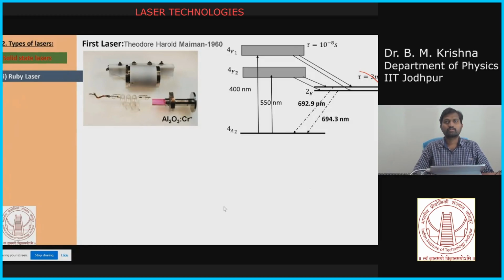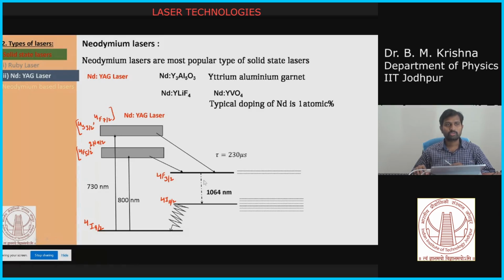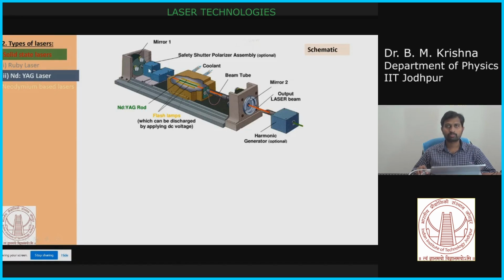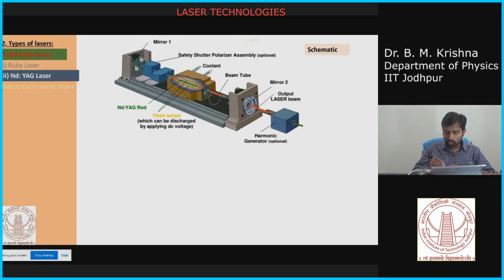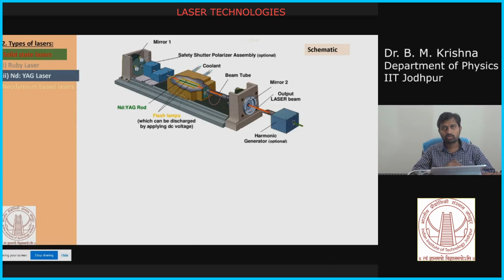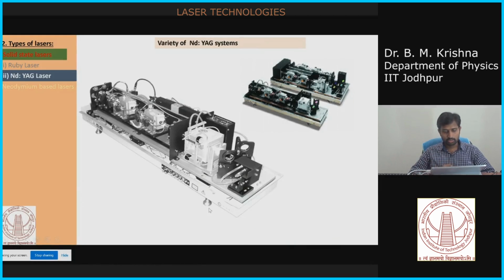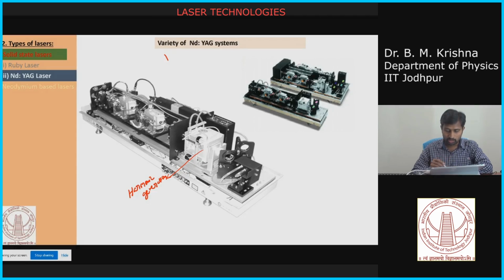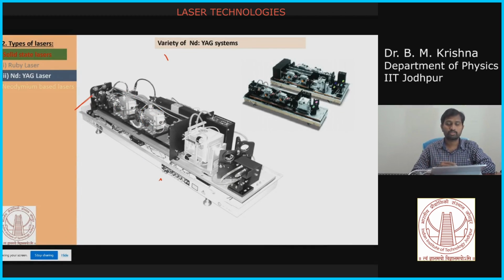Laser Technologies_Lecture 27 (2020): YAG Lasers and Ti:Sapphire Lasers